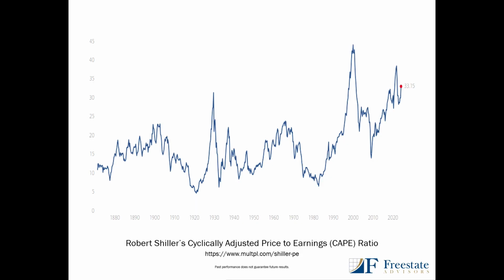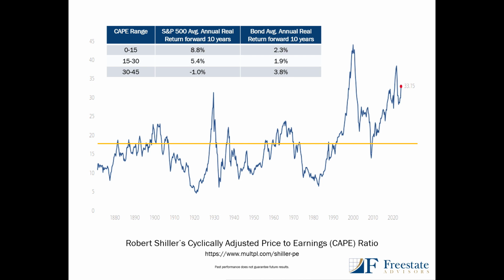Market Topic: Valuation & Returns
This is a quick overview of Shiller's Cyclically Adjusted Price to Earnings, or CAPE ratio, and its historical relationship to future returns.